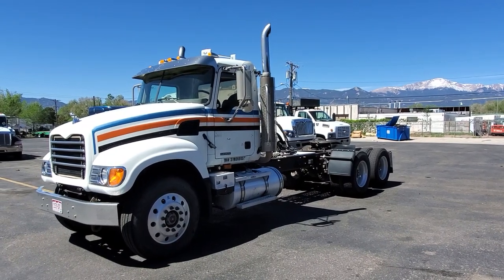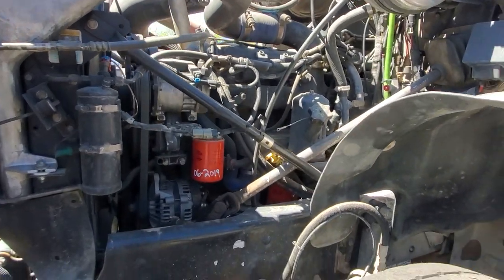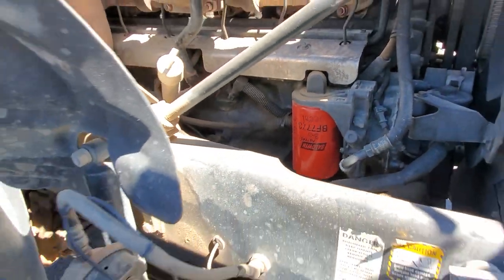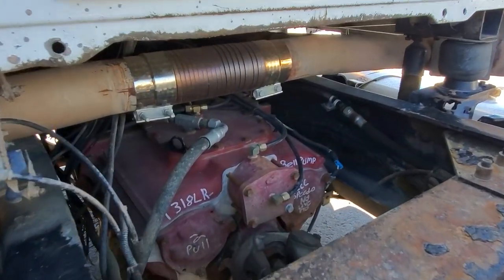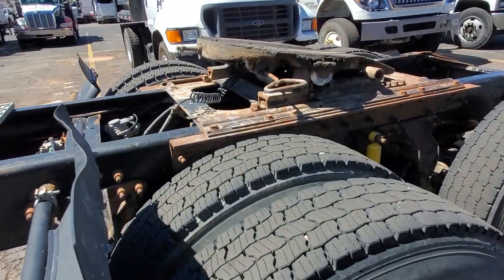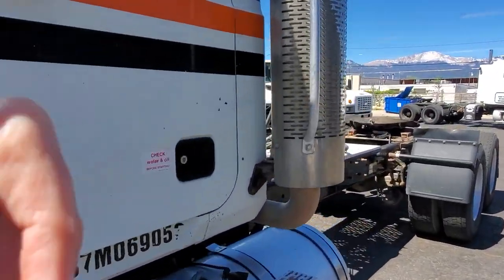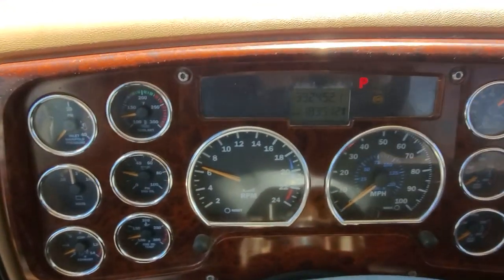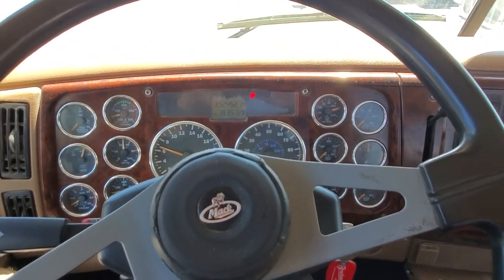Nice pair of Pre-Emissions Mack Granite's